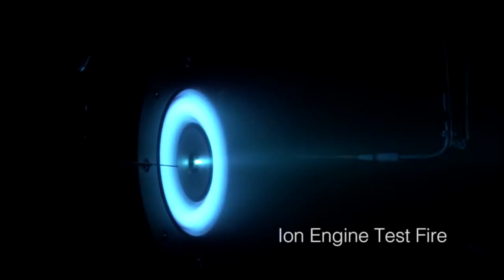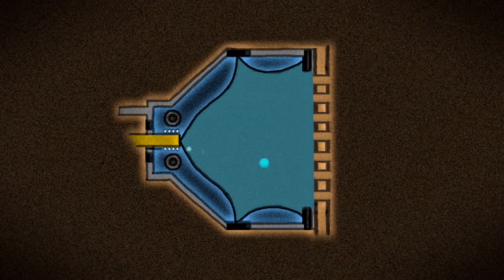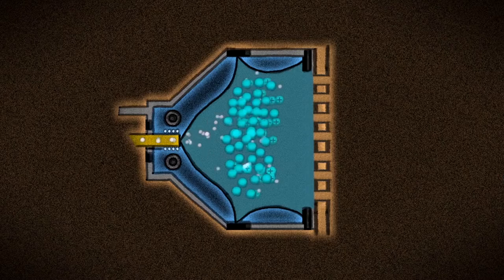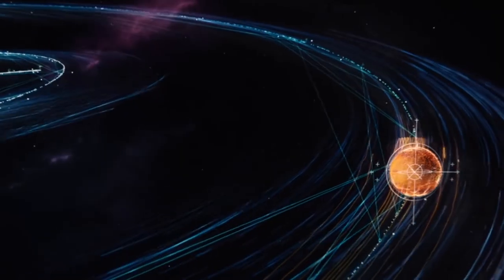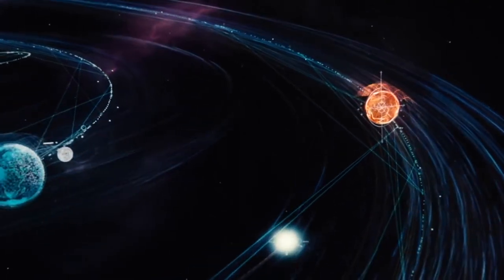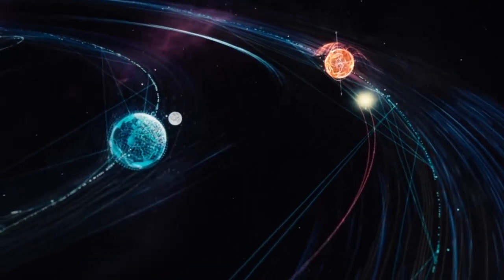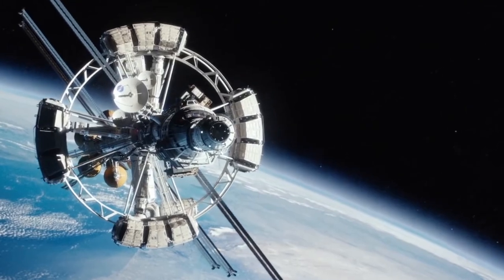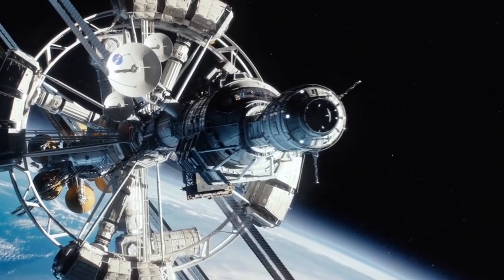0h26m18s03f Andy Weir - Ion Engines are Real Technology - Not Invented for The Matrian - TR2016a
Ion engines are a real technology. They're not just invented for the book. Basically they're particle accelerators that shoot particles very, very fast. So fast, that the particles gain relativistic mass.
Oh, wow.
So with less matter you're getting more momentum change. So you need very, very little mass. All the technology in the book actually exists. However, some of it is better than our current incarnation. So we don't have ion engines anywhere as powerful as Hermes has. But there's nothing preventing us from making it. We know how to do that. We could scale it up.

And everything you do in space, because you don't have any ground or air or anything to push against, it all comes down to delta-v. To put yourself on a Mars intercept you need a delta-v of about 2.5 km/s which is about 5,000 MPH. You can't cheat the system in any way. Physics demands that you pay the price. And the amount of fuel that you have on your ship determines the total amount of delta-v you can have. Period.

And you need a lot of energy on board so you need a reactor on board, which my fictional ship has.